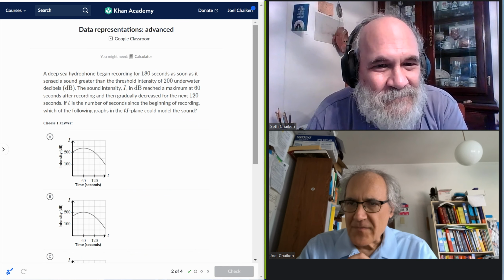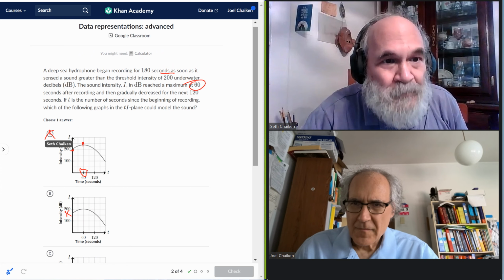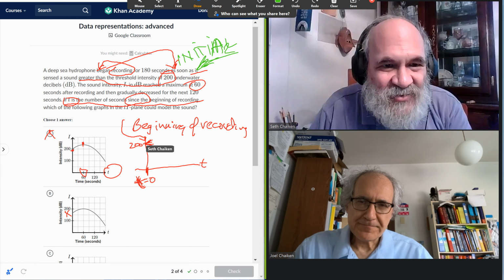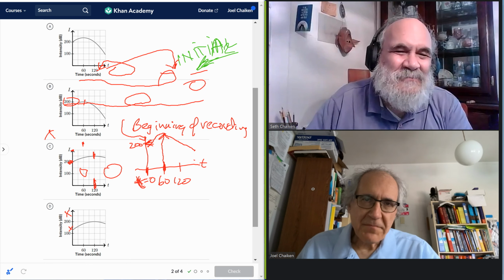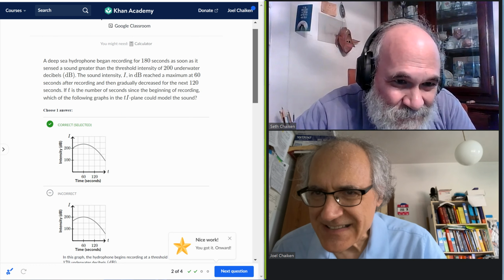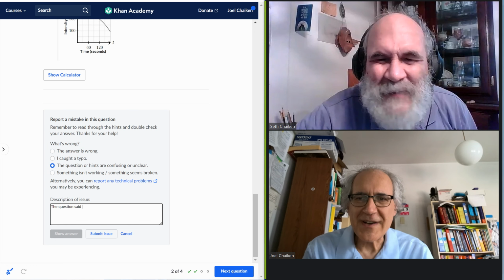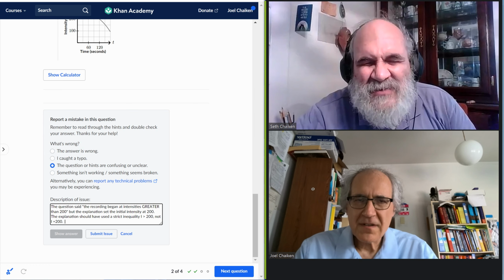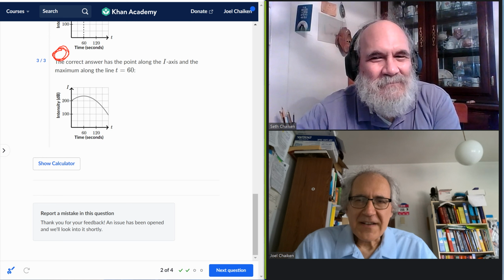Identify a Graph from Data Properties SAT Math Question of the Day, July 17, 2023